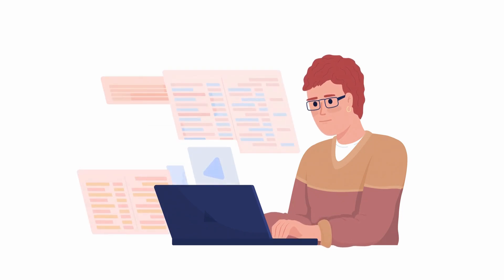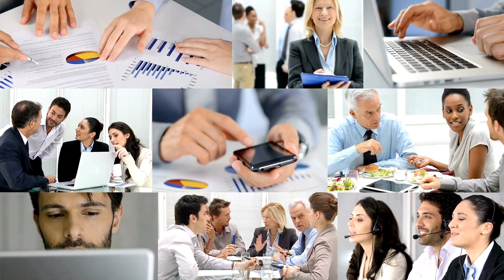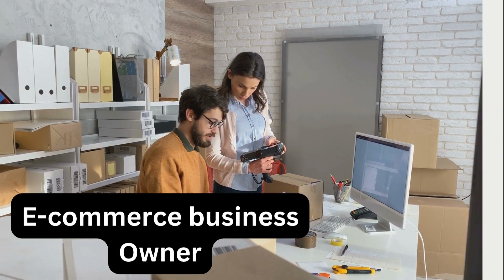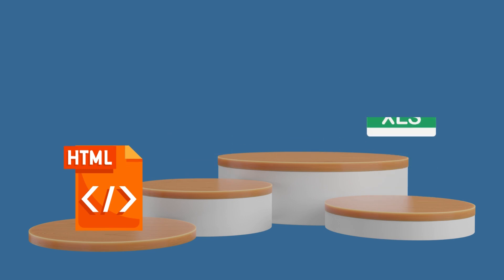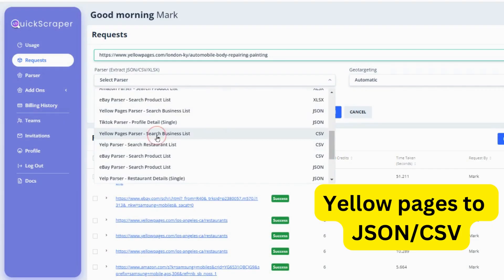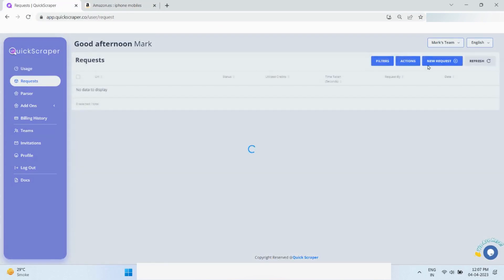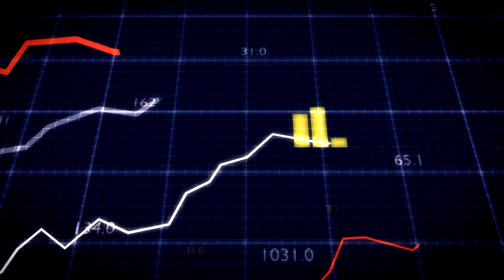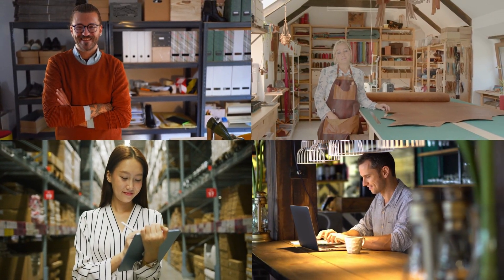Welcome to QuickScraper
QuickScraper is Scalable Proxy API and Web Scraping solution.

The Quick Scraper API offers a convenient way to retrieve HTML data from any website with just one API call, while also taking care of proxy servers, browsers, and CAPTCHA.

It also includes data transformation into real-time APIs using different parsers such as JSON, CSV, and Excel and supports prebuilt parsers like Amazon, eBay, Walmart, Zoopla, Zillow, Indeed, Yahoo Finance, TikTok, Google SERP, and more.

In addition, it offers third-party integrations such as Custom Webhook, Zapier, Pabbly, and others, making it even more versatile.

Checkout few articles and blogs:
How to scrap TikTok data using Python?​: